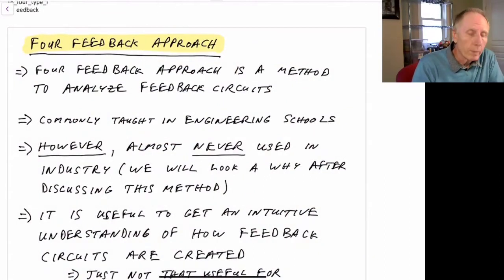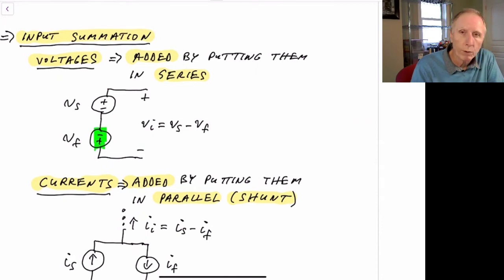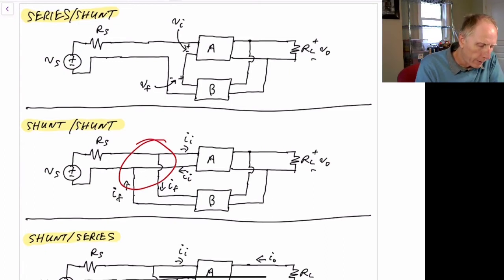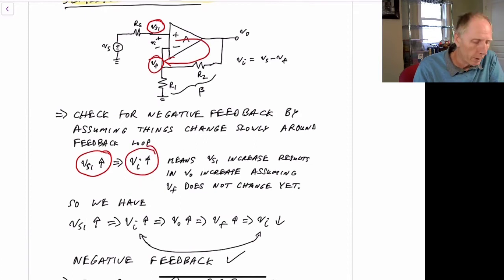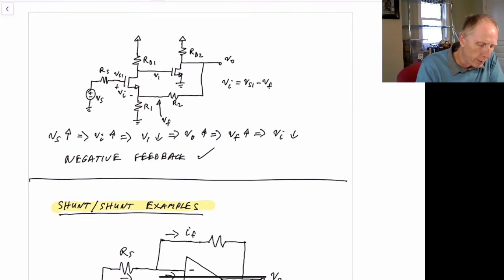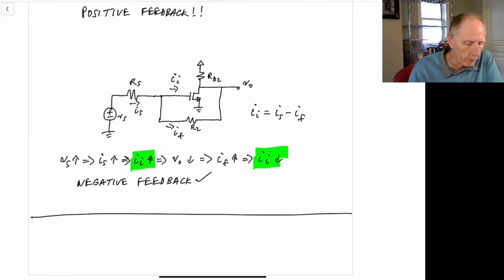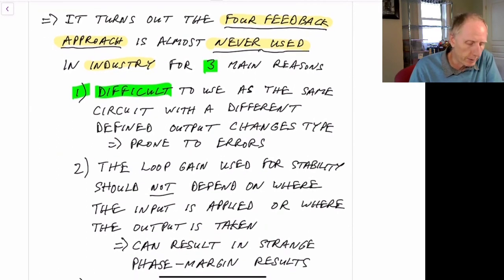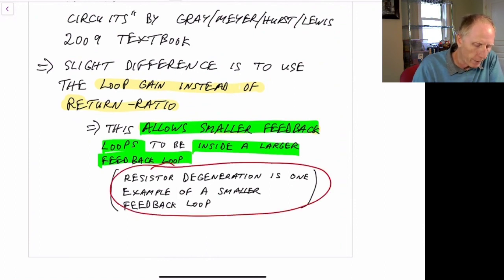Analog Electronics 2 - Four Types of Feedback Structures (shunt and series)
Shunt/shunt, series/shunt, shunt/series, series/series